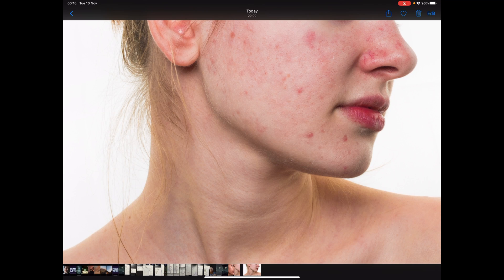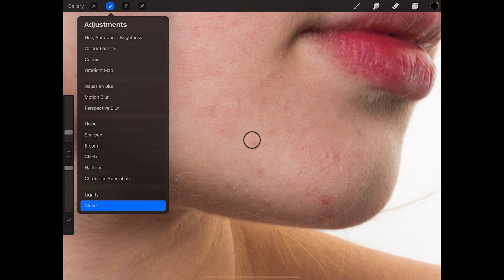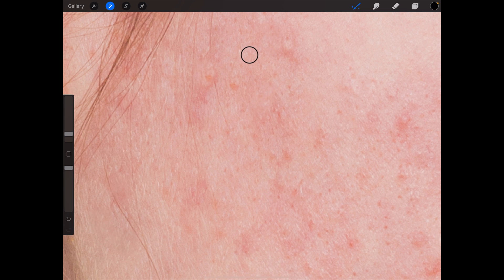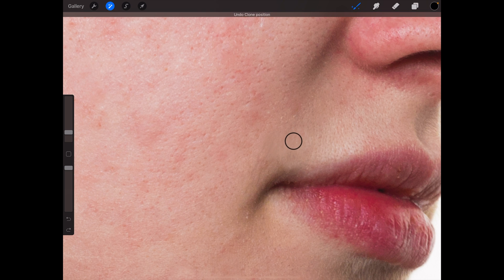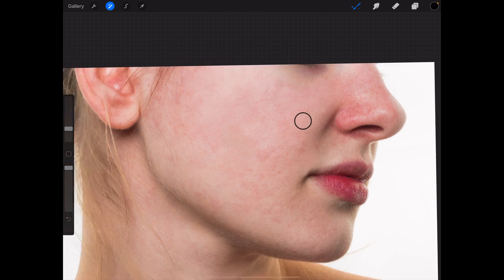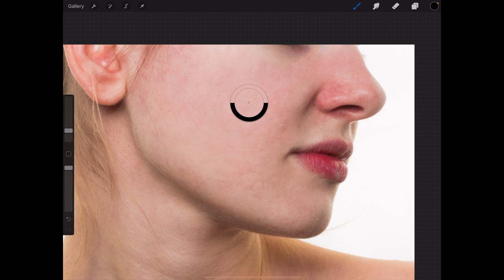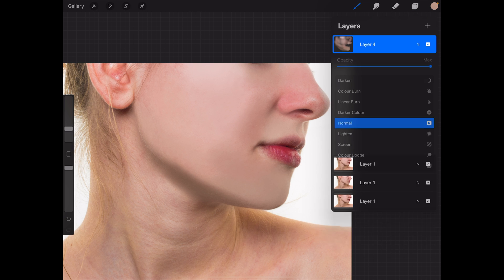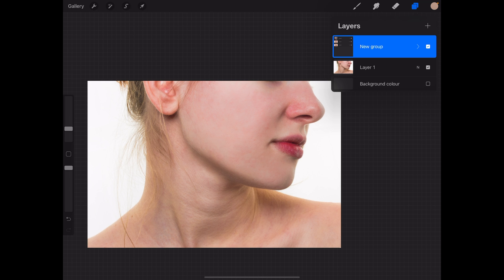Procreate blemish removing / picture editing CLONE TOOL / Cool things you didn't know you can do!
Picture editing in Procreate!
Removing blemishes.
How to use the clone tool.

Retouching photos in procreate ? YES! There are loads of extra functions, that seemingly aren't being used in procreated, and i can't see much videos about them. There are some, but not much!
People still think about procreate as a drawing app, ( which it is )but it's capabilities are way beyond that!
I recently started testing procreate is it could do some picture editing i some times need. And of course it is capable of more than enough. So i'm gonna make videos of some functions that are really good.

My stuff
Canon 5D MK II
Lens: Canon 50mm F1.8 II

Edited on the Ipad pro 12.9 with Lumafusion